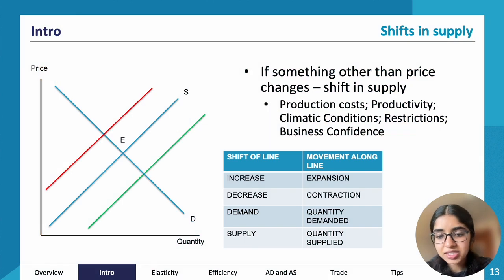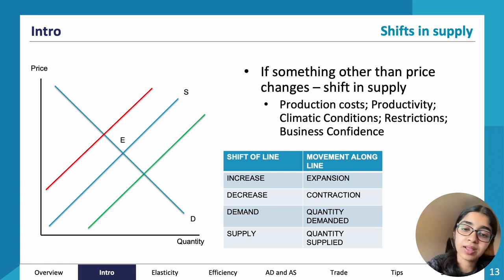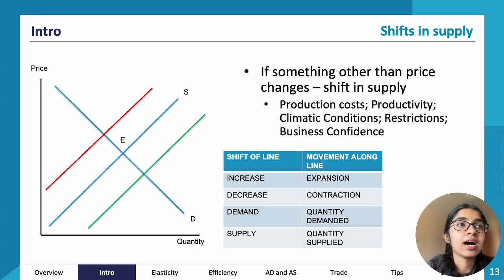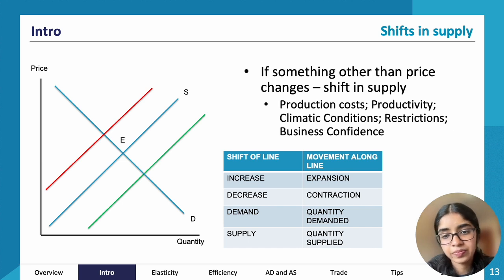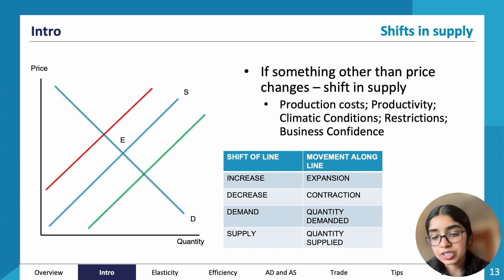VCE Economics - Shifts in Supply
An expert summary on Shifts in Supply! Covers everything you need to know to write responses on this topic!